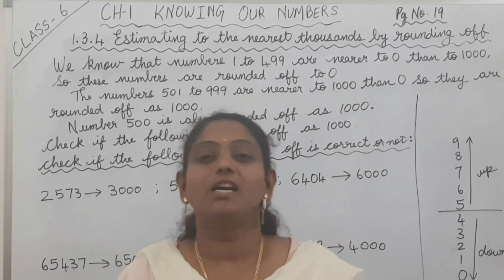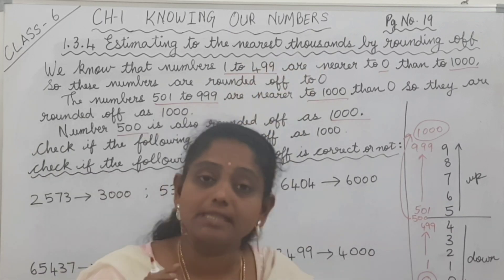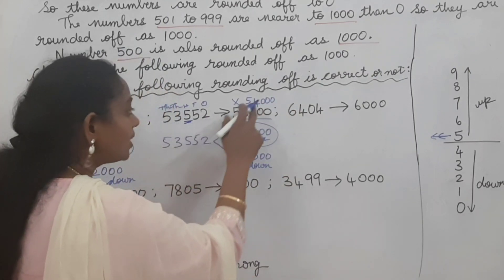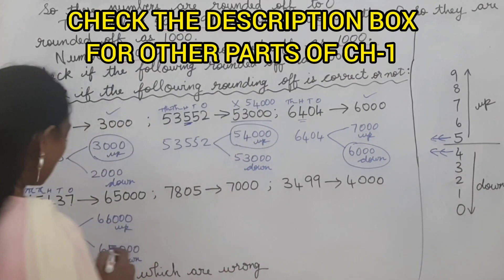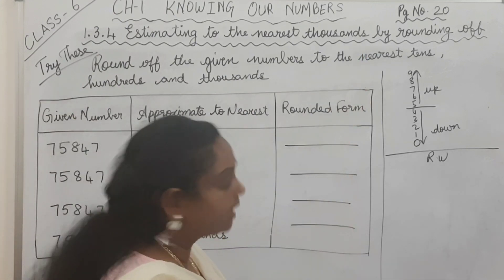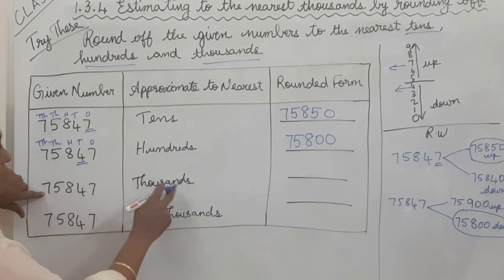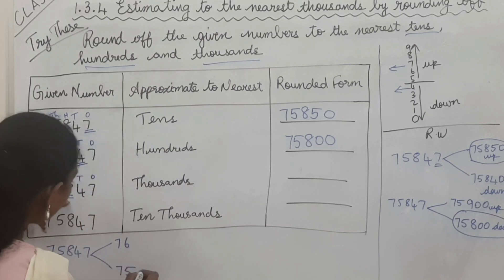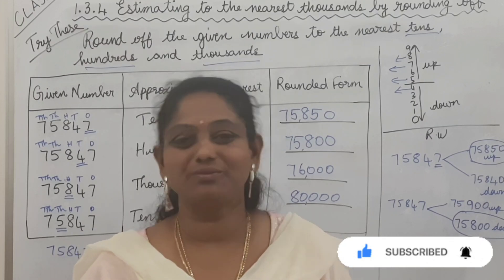Estimating To Nearest Thousands By Rounding Off | Knowing Our Numbers Ch-1 | Class 6 Maths - Part 20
Topics Covered :
▸Estimating to the nearest thousand by rounding off
▸Easy Explanation with examples
▸Try These Questions Pg.no. 20

Class: Cbse class 6
Topic: Chapter 1 Knowing our numbers
Subject:  Mathematics
Book: New Perfect Composite/Arya publication/APS Books

Also, Check the below Maths Playlist videos

ncert maths class 6 ch 1 knowing our numbers
cbse
ncert
maths
estimation knowing our numbers
estimation
knowing our numbers estimating to nearest 100
estimation class 6 math
knowing our numbers class 6 estimation
class 6 math estimation
ncert class 6 maths chapter 1
round off to the nearest 100
rounding off
estimate to nearest 100
estimation to the nearest thousands by rounding off
round off nearest 1000
round off to the nearest 10

"John Bartmann - Happy Clappy" is under a Creative Commons (CC-BY 3.0) license